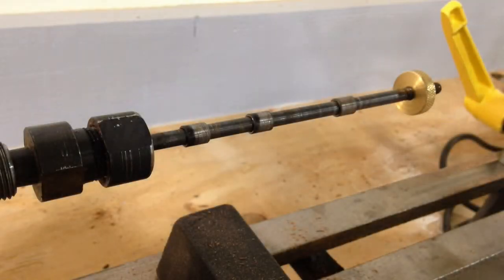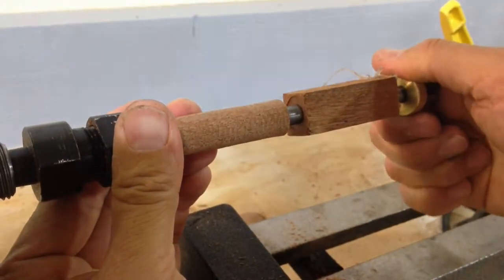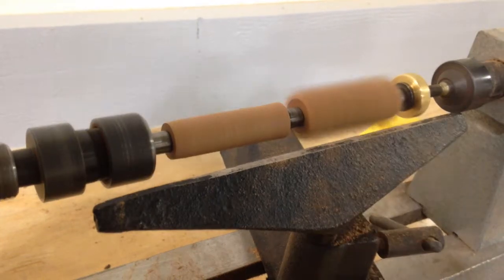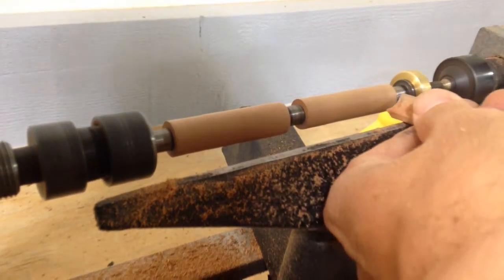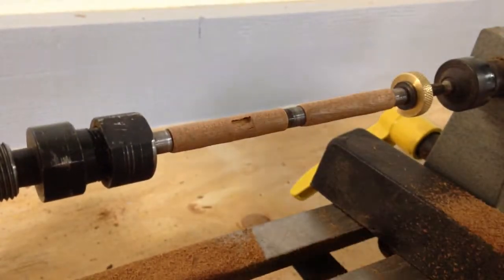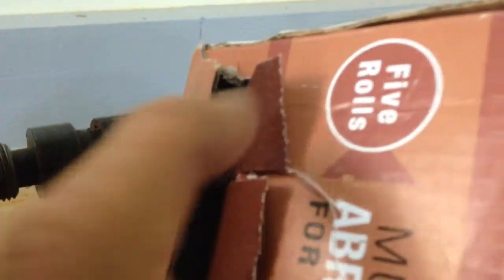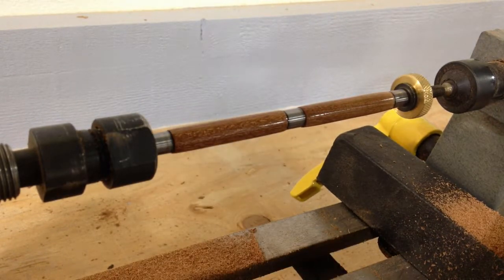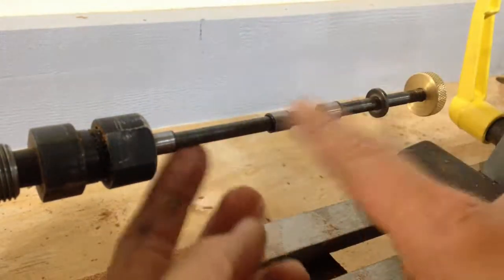How to Make A Pen On A Lathe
Tutorial on pen making for Epic Middle School in Oakland, CA.